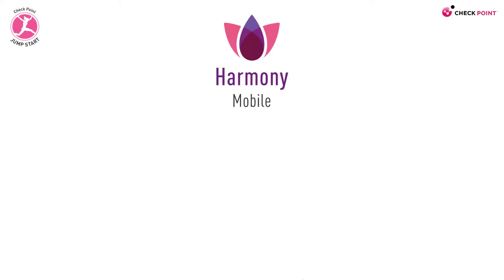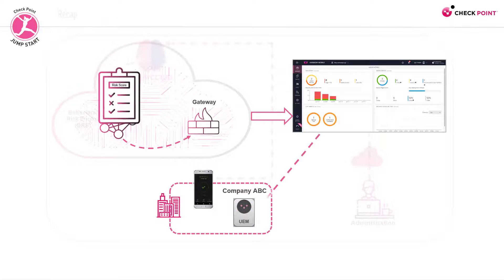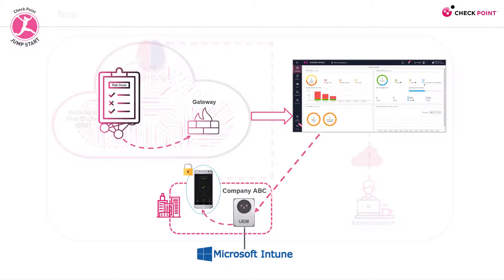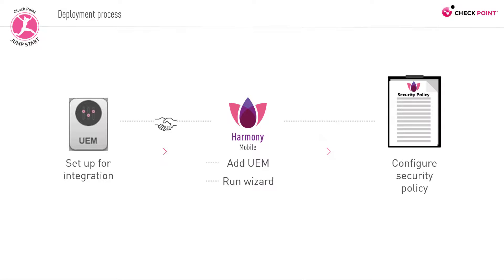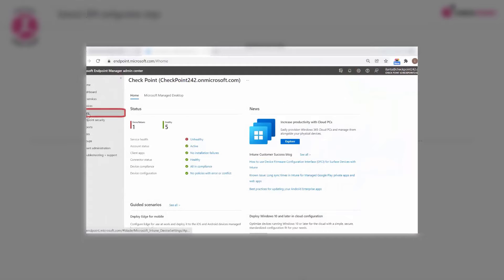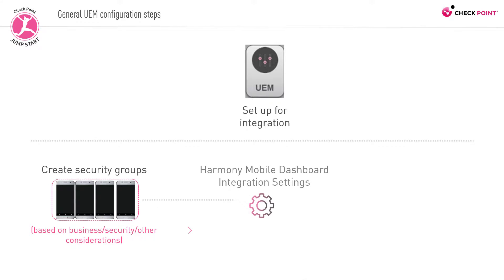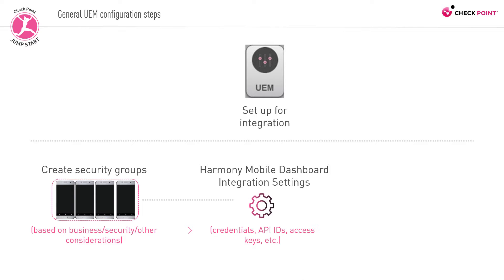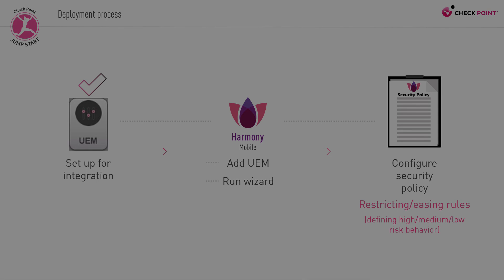Check Point Jump Start: Harmony Mobile – 4-Harmony Mobile deployment - with UEM - Part 1